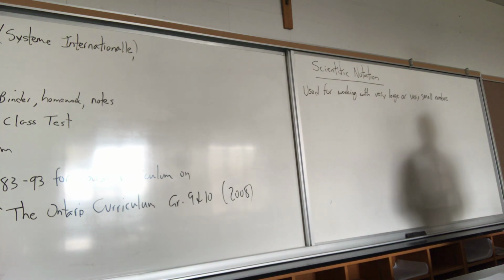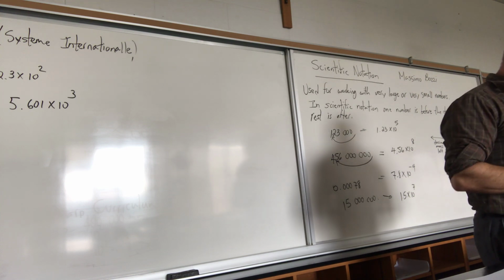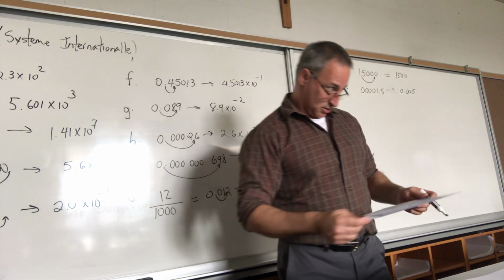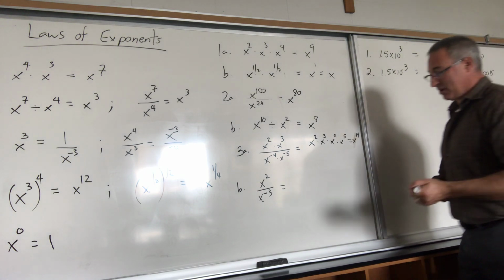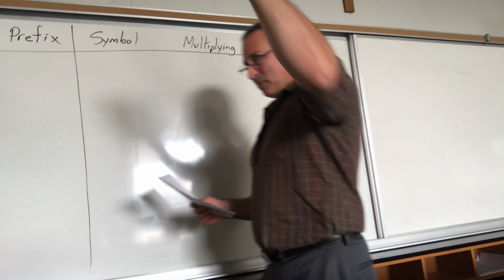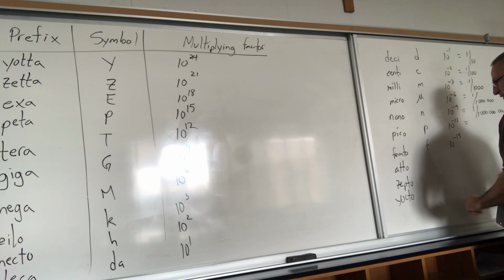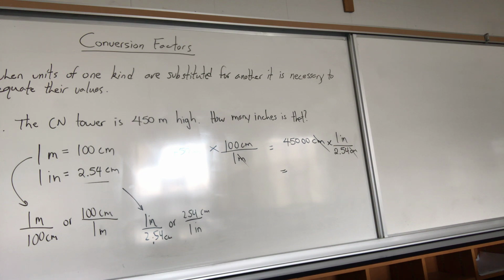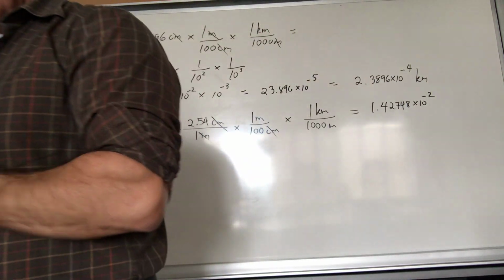Grade 10: 22/09/2020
Scientific Notation, Exponents, Metric Prefixes, and Conversions Between Units.